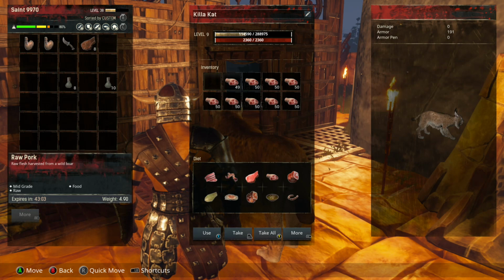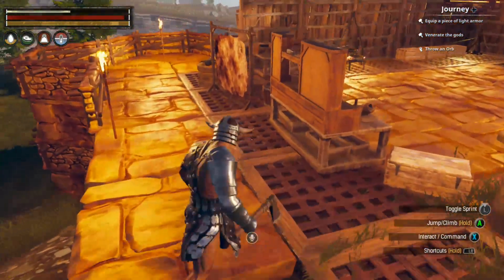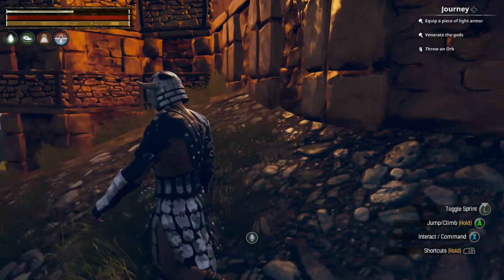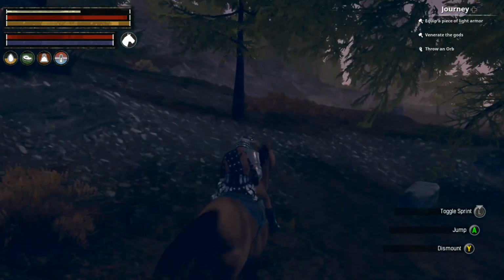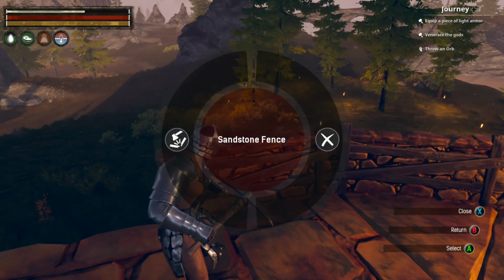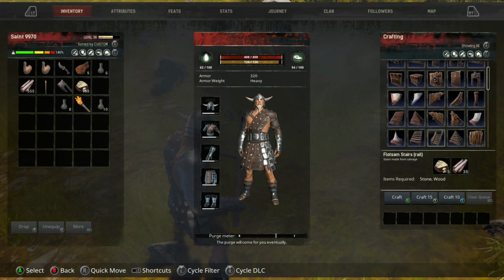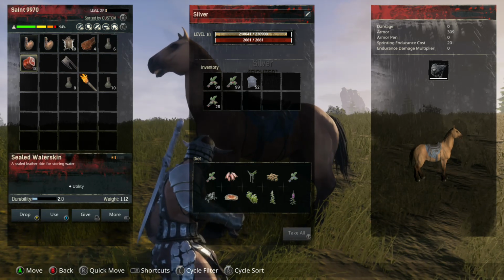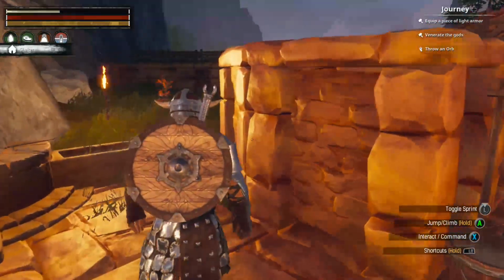Gray plays Conan Exiles ISLE OF SIPTAH Ep. 13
Building up our base, preparing for the purge!